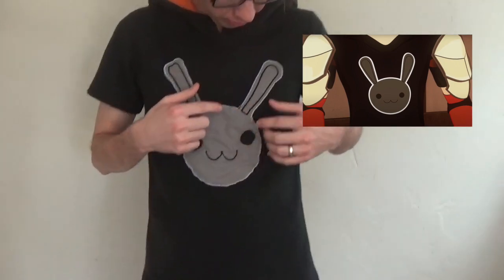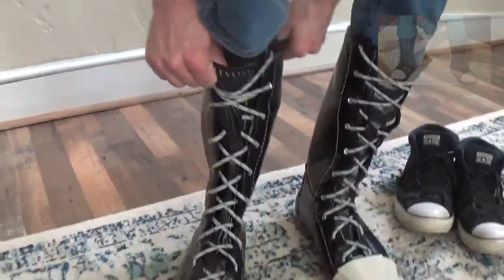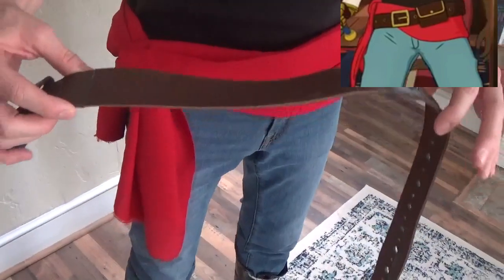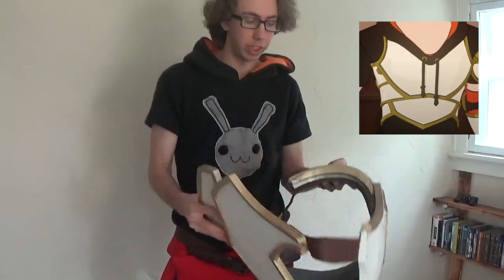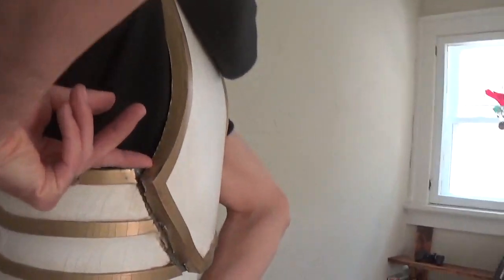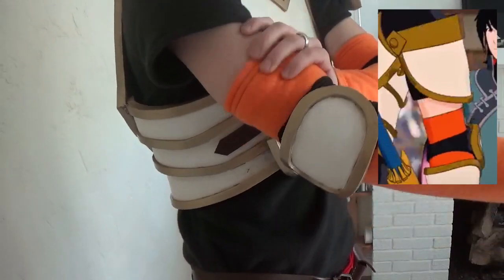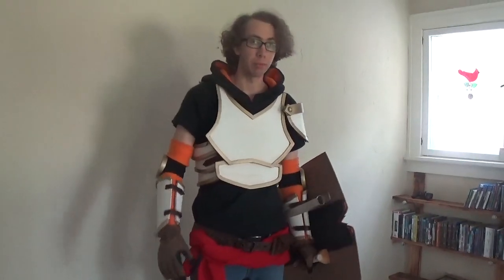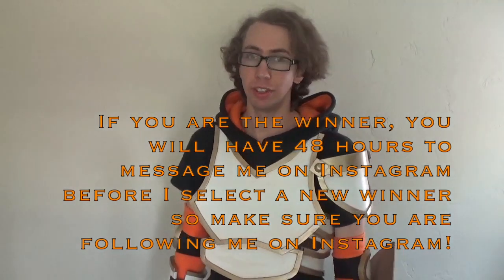Jaune Arc Cosplay: Suit Up Special And Sword Giveaway Sign-up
I'm so excited to be finished with this cosplay! I am very happy with how it turned out and I hope you are excited for it as well.

Additional Details:

-This is only available to residents within the continental United States (Void where prohibited). I apologize for this, but it is too expensive to ship this across the world.

If your Instagram name is different then your Youtube account, be sure to let me know in the comment section what your Instagram name is so that I can confirm the winner.

If I do not hear from you after 48 hours, I will be picking a new winner, so be ready!